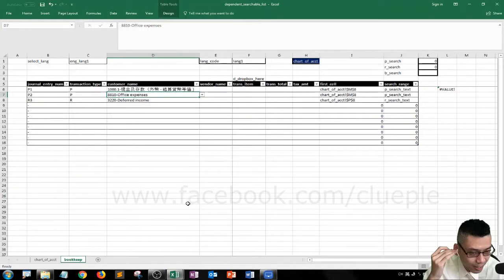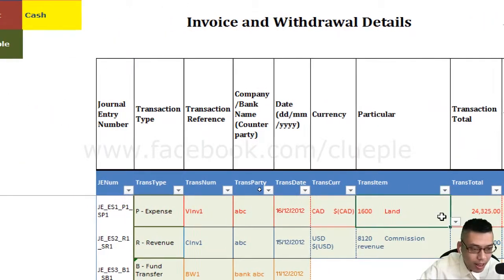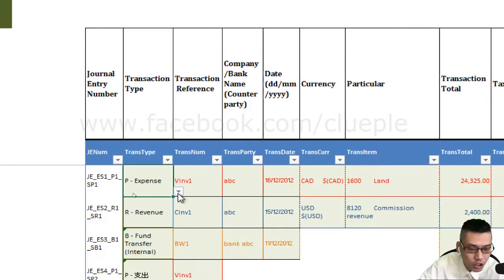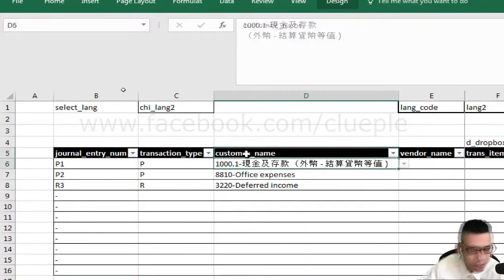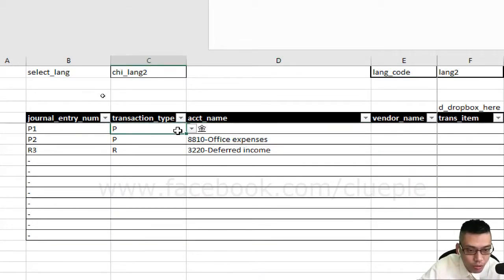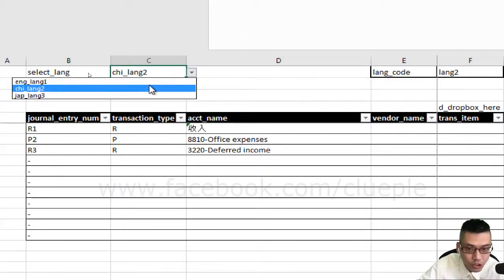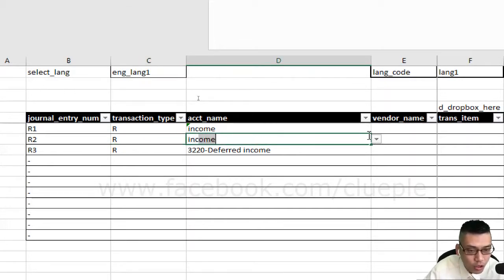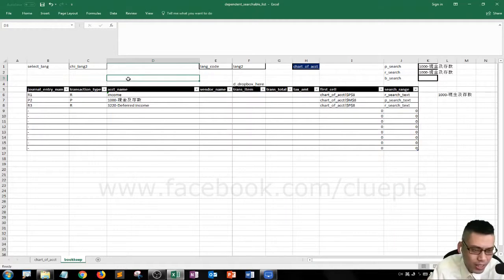Multilingual Searchable DropDown | Excel | Intro | Part 1| 2017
Just finished the Excel multilingual searchable drop down list .
I'll be adding this to my accounting program.